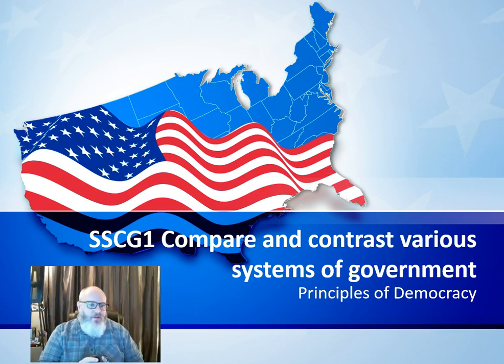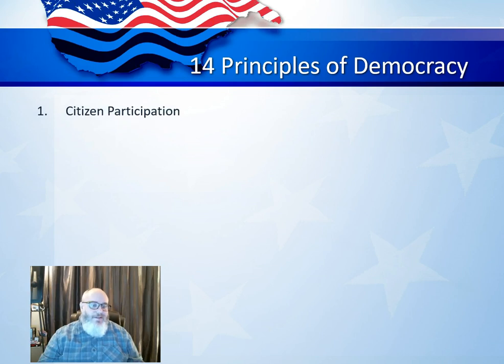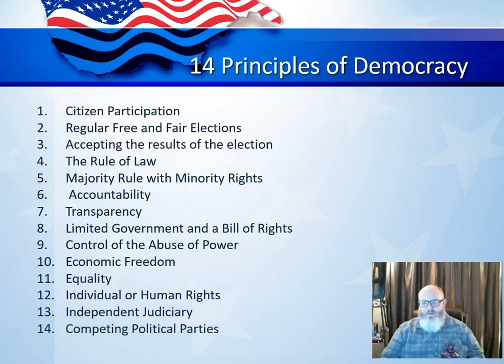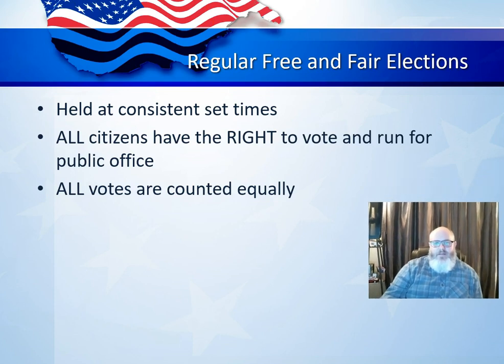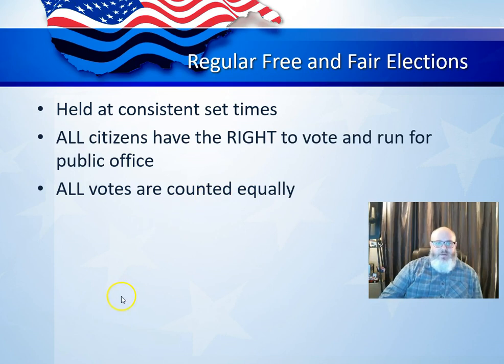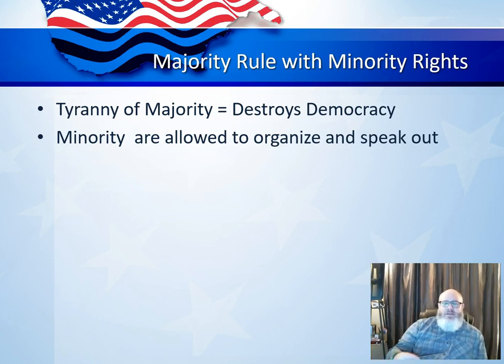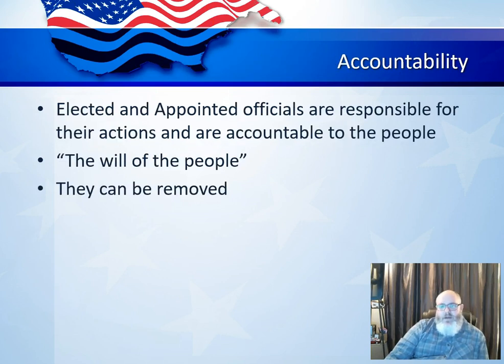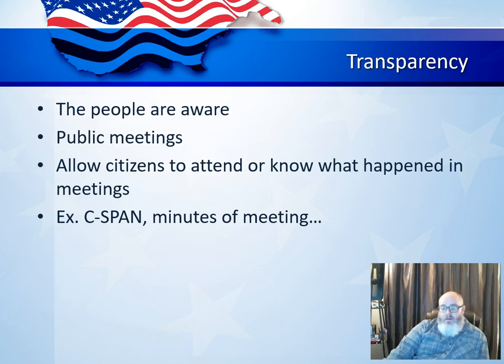14 Principles of Democracy Part 1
SSCG1 Compare and contrast various systems of government.

This part 1 of the 2 part series on the 14 Principles of Democracy.

This an educational video intended for classroom use or out of classroom instruction as a supplement to an American Government/Civics class.

Any copyright violations is unintended. This is not for monetary gain but rather for the education of high school students following the State of Georgia's education standards.